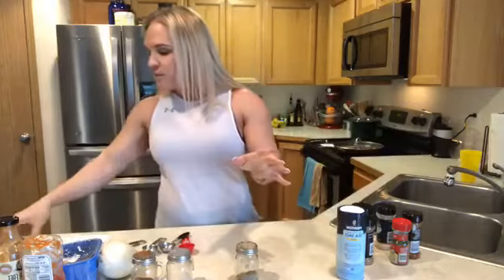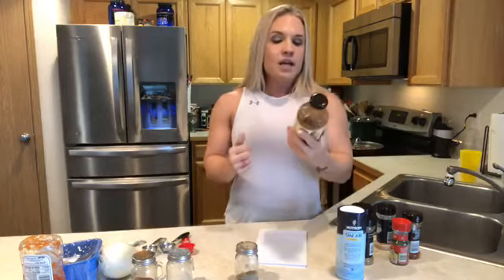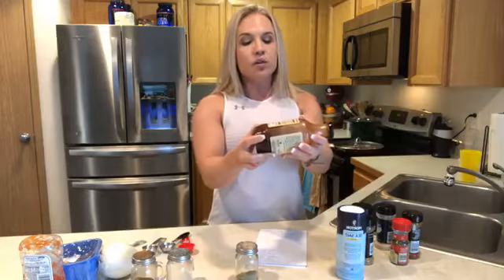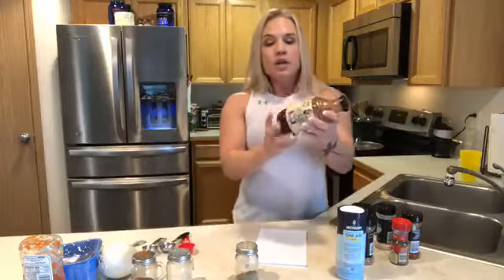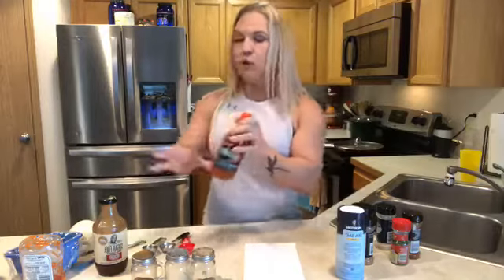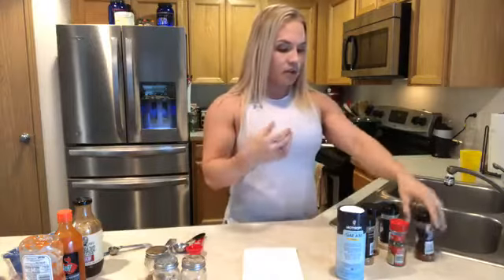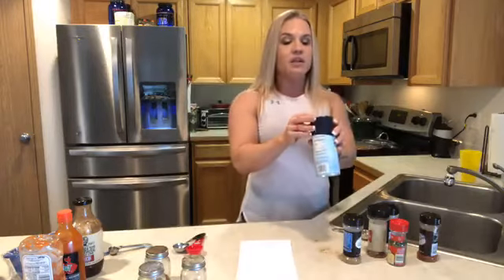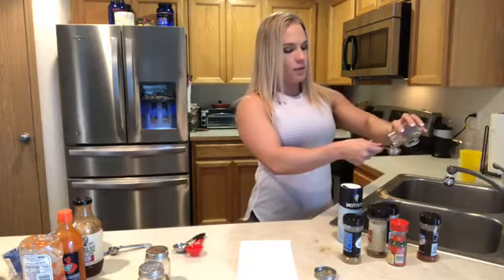Meals With Melissa: Using Spices And Sauces With Protein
Today, Melissa shares another great healthy choice: Omelet Stuffed Peppers